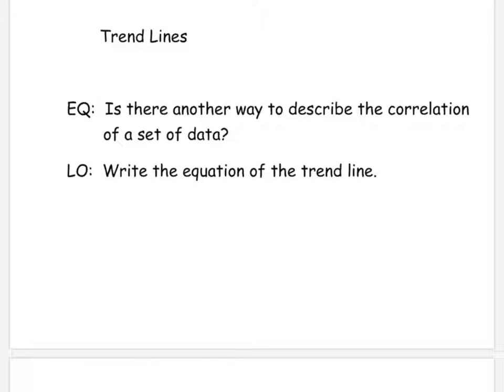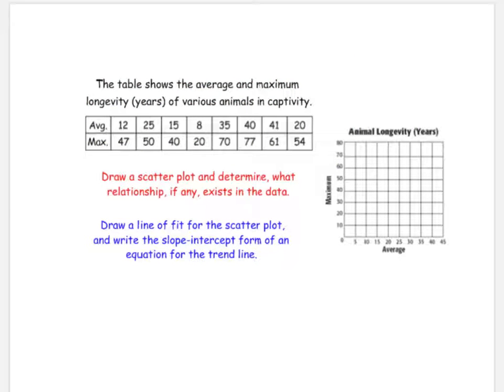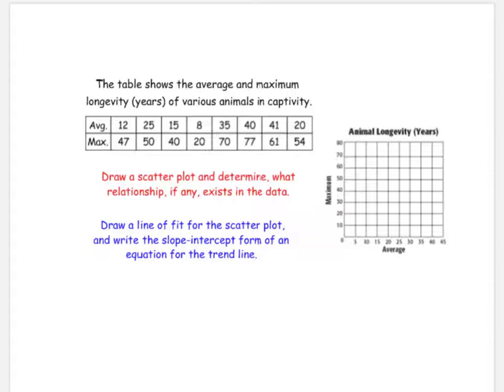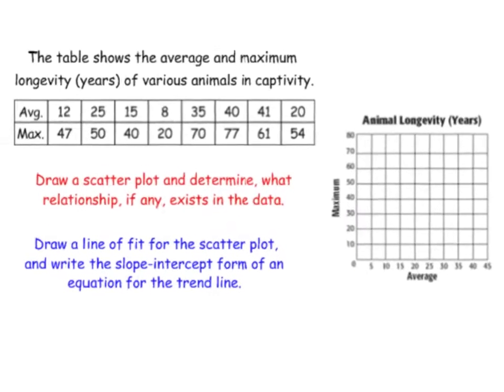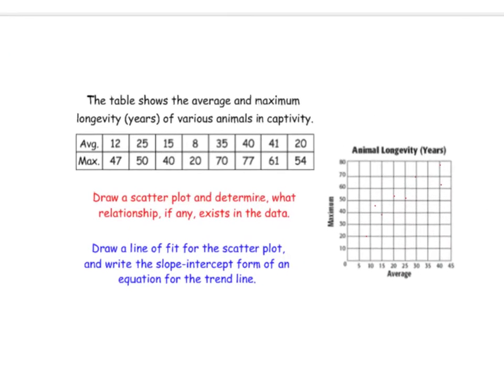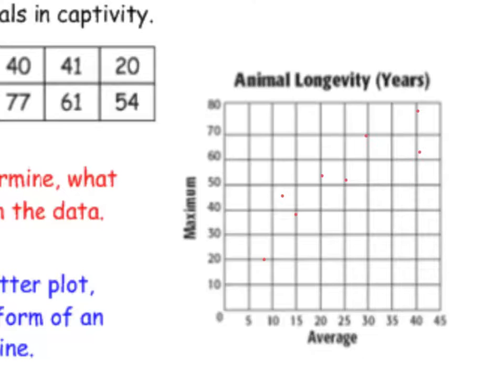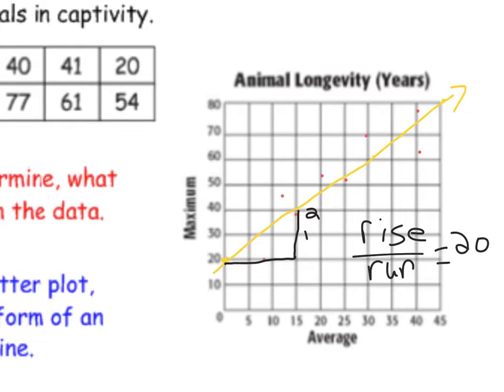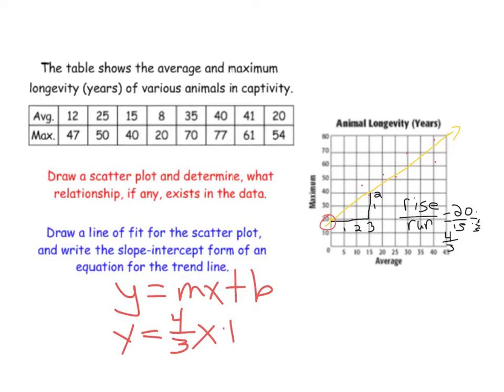Pre-Algebra Trend Lines